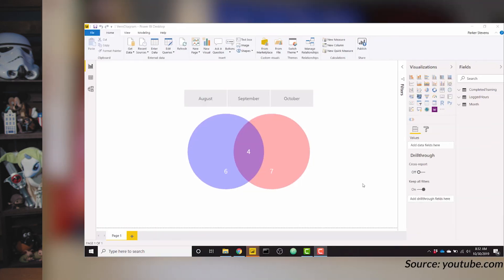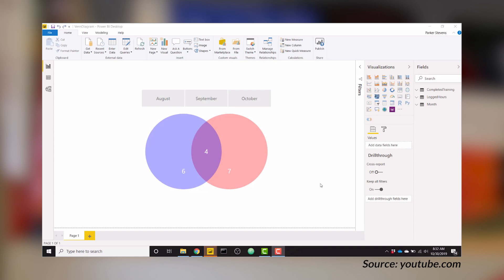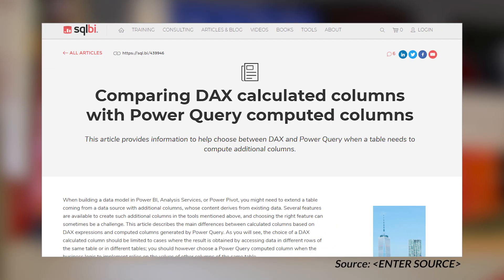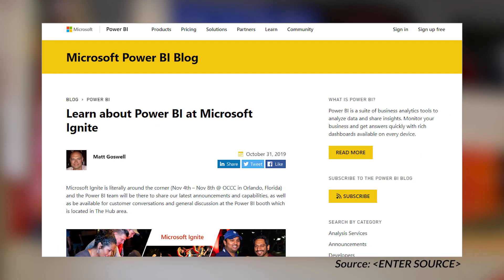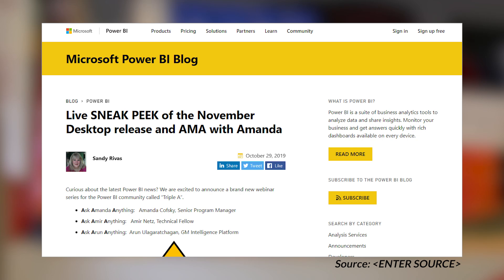Power BI Lineage view, MS Ignite and more... (Roundup | Nov 4, 2019)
Comparing DAX calculated columns with Power Query computed columns (@marcorus)

Data Lineage and Power BI: Why is it important? (@jenstirrup)

Live SNEAK PEEK of the November Desktop release and AMA with Amanda

From Newbies to Global Hackathon Winners – Power BI Brings User Skill Levels and Confidence Full Circle!